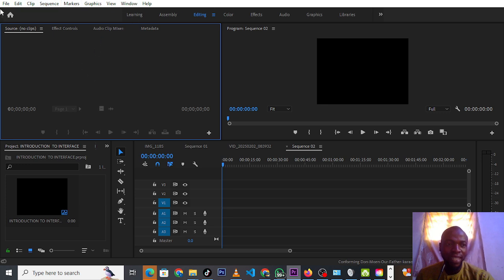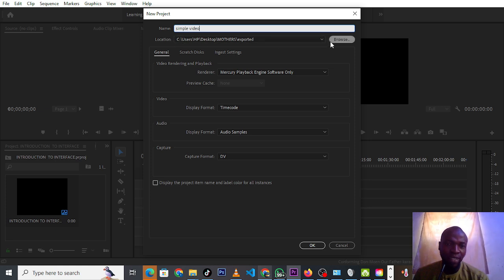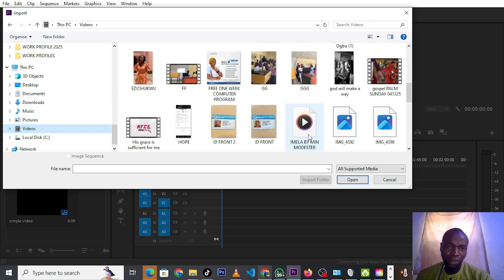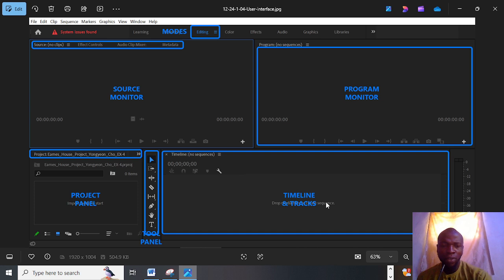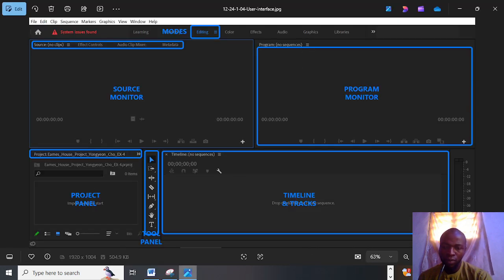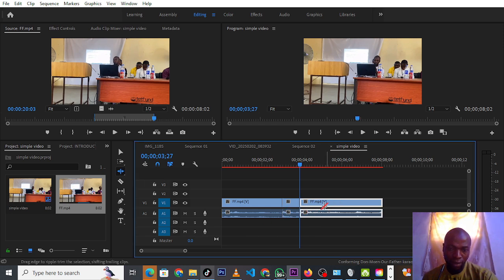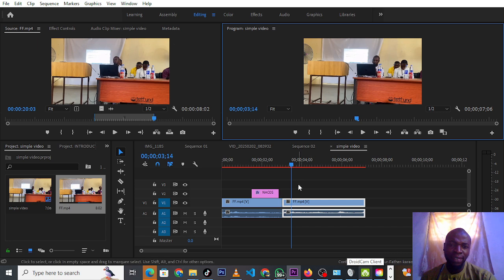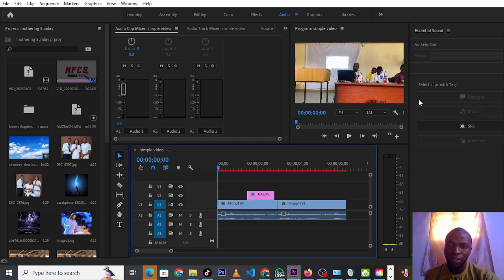Introduction Adobe Premier Pro interface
Teamcsg Tech Hub  For video editing Students